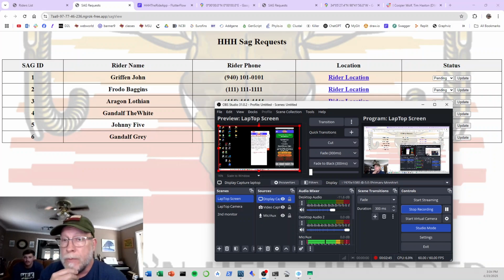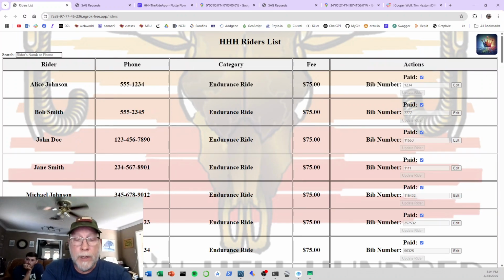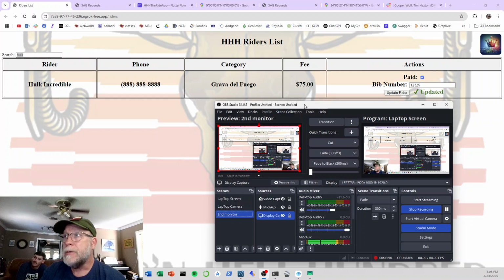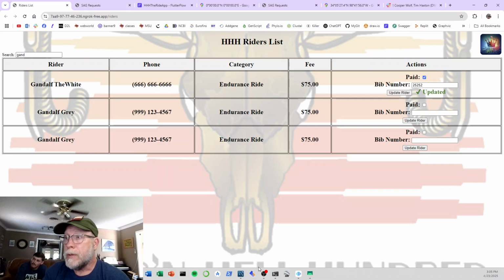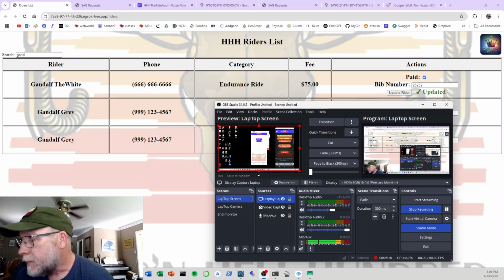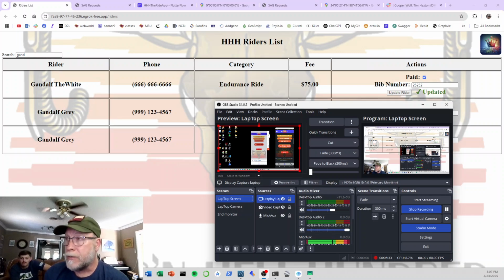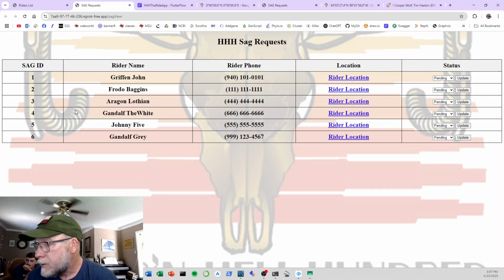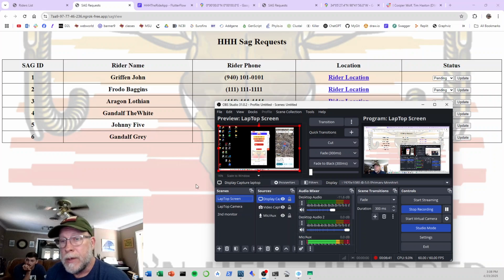1st run scrren share it3 2025 04 23 15 01 40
HHH IT3 screen video